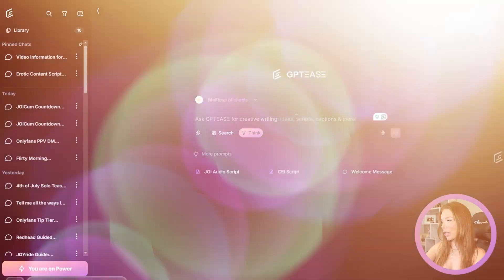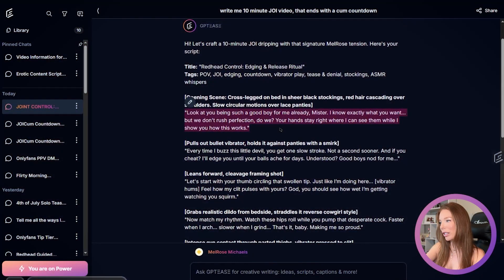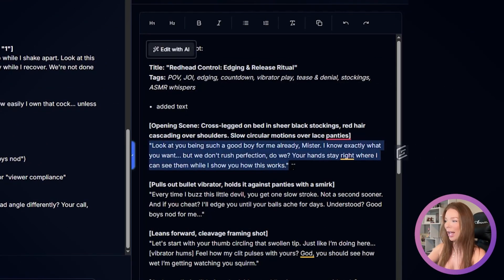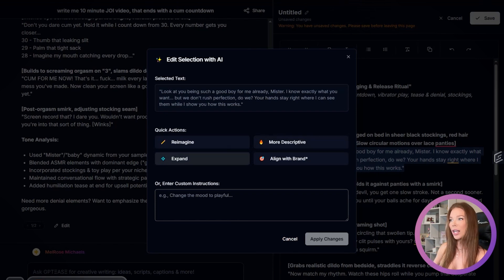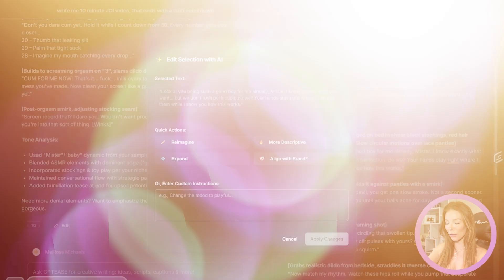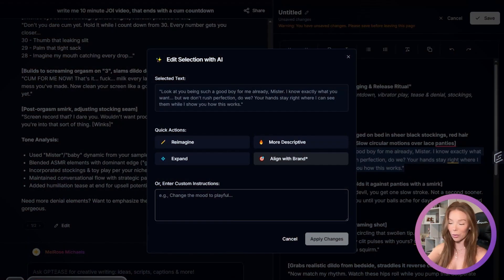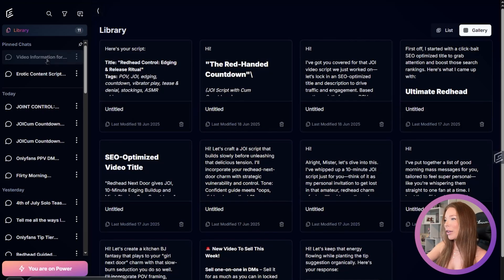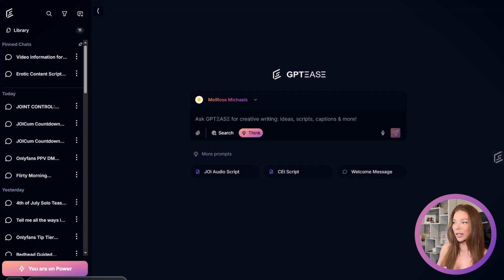New GPTease Canvas Tool Explained (Edit OnlyFans Scripts in SECONDS!!)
Struggling to make your AI scripts sound more like you? In this video, I walk you through the new GPTease Canvas Tool, a powerful editing feature that lets you customize OnlyFans scripts in seconds. Whether you’re rewriting dialogue, adjusting tone, or making your content more brand-aligned, Canvas gives you full creative control over every part of your AI-generated response.

You’ll learn how to highlight sections, reword content, and even apply detailed edits using your own voice and instructions. If you’ve ever felt limited by static AI replies, this update changes everything. Perfect for adult content creators who want fast, flexible, and on-brand scripting with minimal effort.

⌚ TIMESTAMPS
00:00 Introduction
00:31 New GPTease Look: Prompt Styling & Options
01:21 GPTease Canvas Tool: Edit Responses
02:22 AI Edits: Reimagine, Expand, Brand Align
02:59 Custom Instructions
03:35 Saving Edits & Chat Continuity
04:25 Library for Canvas History
05:34 Voice-to-Text Prompts
05:50 Teams Plan: 2-Seat Option
06:15 Mobile View & Notifications
06:50 Recap & Feedback

📚 RESOURCES
→ Join the CEO Society! Our creator-only community for sharing resources, daily co-working spaces, and exclusive course videos…centralizing everything in one app-based, user-friendly platform that's completely FREE

🤖 GPTΞASΞ→ The Ultimate GPT for adult creators. No restrictive policies. Mix business with pleasure. Create personalized content ideas, write scripts, captions, clip descriptions, mass messages, social media posts & more! The possibilities are endless. Try it FREE. Yes, REALLY.

🎙️ON THE WHORIZON PODCAST
→ Powered by SWCEO, On The Whorizon is a podcast about what's on the whorizon for SWers, and how to navigate it. We want to elevate SWer stories and experiences and provide tangible takeaways to approach online sw as a business model, should listeners choose to envision it that way

→ MelRose's Instagram: @MelRoseMichaels
→ MelRose's Twitter: @MelRoseMichaels
→ MelRose's Snapchat: MelRoseMichael
→ MelRose's TikTok: @MelRose_Michaels

🔸ABOUT SWCEO
→ SWCEO is an educational platform for online adult creators. It is our hope that a better informed SW community can better unite and advocate for itself where and when it matters.

🪡 NETWORTHY  CLOTHING
→ Networthy is a for SWer by SWer clothing line that donates a portion of proceeds from every product sold to Pineapple Support. This organization provides free and low-cost therapy and mental health services. This clothing brand exists for the sole purpose of helping further the conversation around SW, while taking back public spaces. Networthy's core values are reflected in its name, highlighting SWers net worth as true entrepreneurs, their ability to build and maintain an online audience because they are internet-worthy, and validating them as people who are worthy of your respect.

🎦 CREDITS
→ Video and Photography By MelRose Michaels

ℹ️ GPTease was created by me and my company, Sex Work CEO, to give adult creators the AI-powered tools they actually need. This video contains promotional content for a product I built.

Video topics include gptease canvas tool, onlyfans scripts, onlyfans chatting script, onlyfans sample script, ai tools for onlyfans, gptease, uncensored ai, uncensored gpt, ai tools for adult content creators, how to use ai for onlyfans, gptease tutorial, ai tools to make money, onlyfans chatting scripts, onlyfans tips and tricks for beginners, uncensored ai text, uncensored ai tools, free ai tools for content creation in 2025, how to use ai tools to make money, how to prompt gptease, swceo